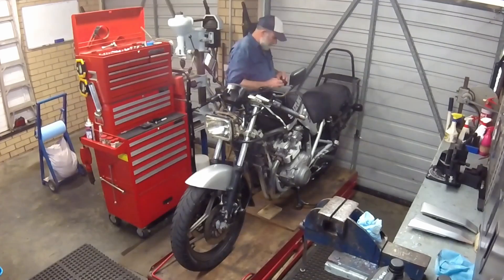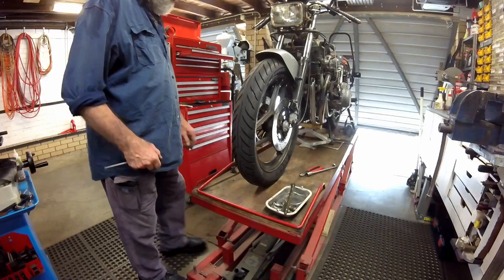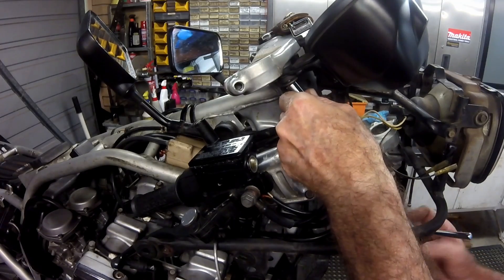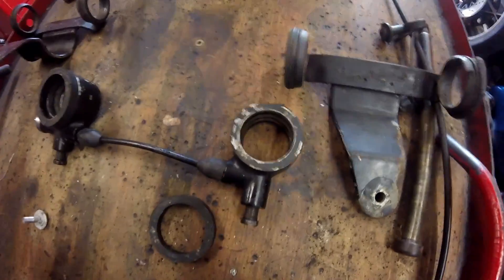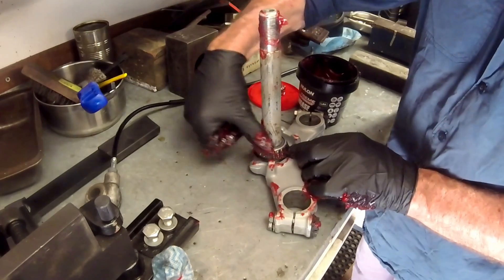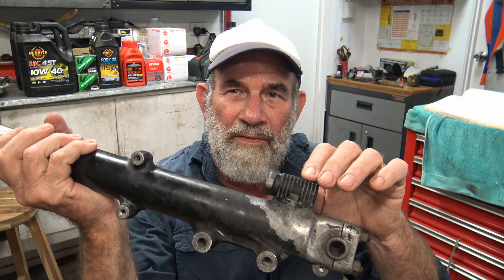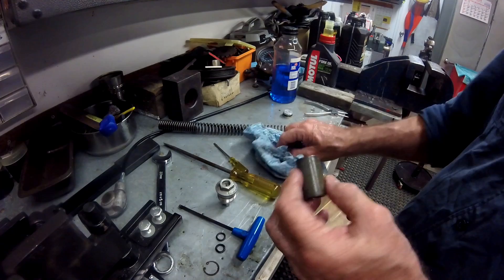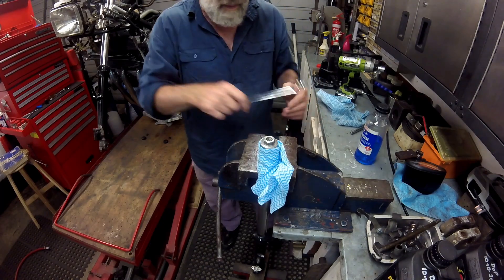Steering Head and Fork Servicing on the 1980s Suzuki GS 16 Valve Motorcycles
This is part 1 of an occasional series on servicing the 1980 – 1985 Suzuki GS or GSX 1100 and 1000 motorcycles. This video covers the servicing of the steering head and forks for the Katana sports bike (GS1100S; GS1000S; GS750S or GSX1100S; GSX1000S and GSX750S) and the street bike (GS1100E or GSX1100E). Measurements for fork oil volume and steering head torque values relate specifically to the Katana used in the video. Viewers should consult the manual as to the specific measurements for their own model rather than use the ones stated here.